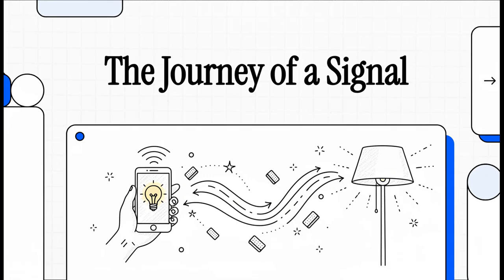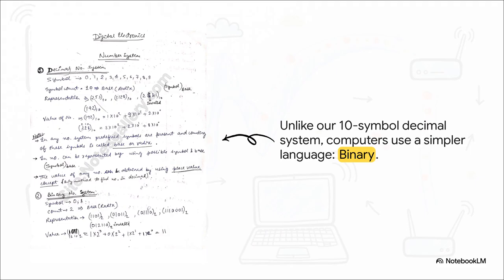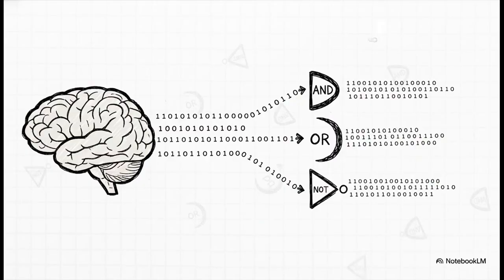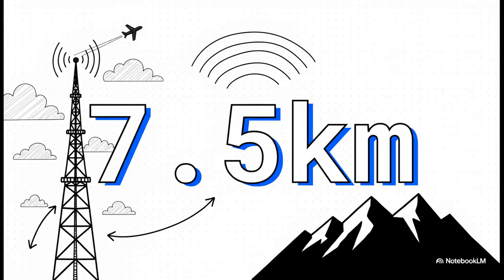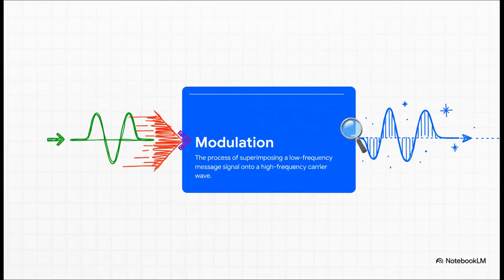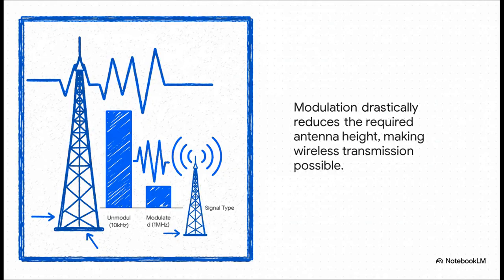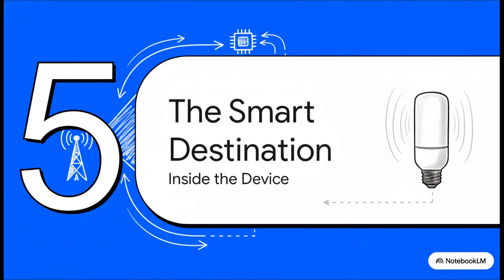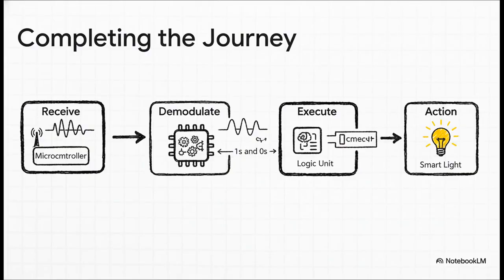The Journey of a Signal